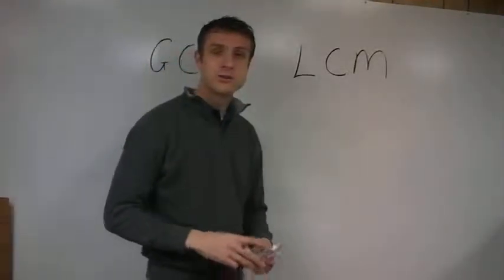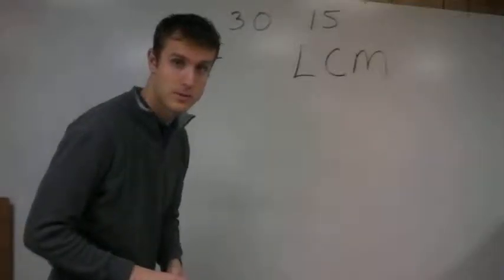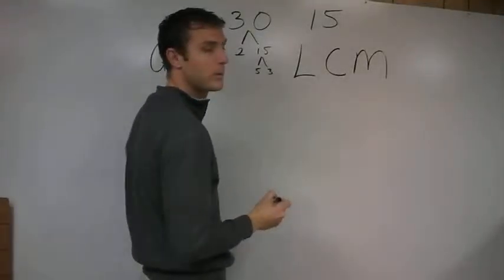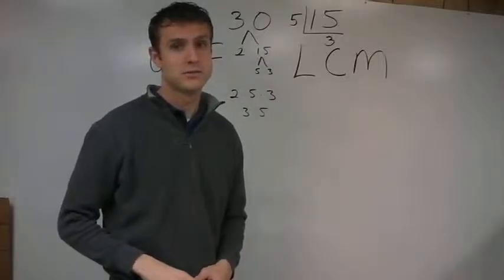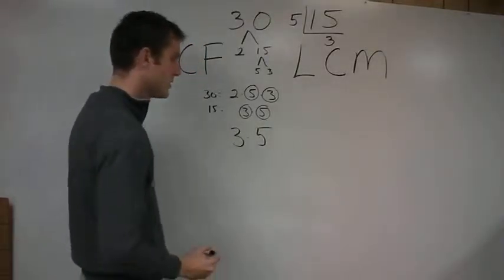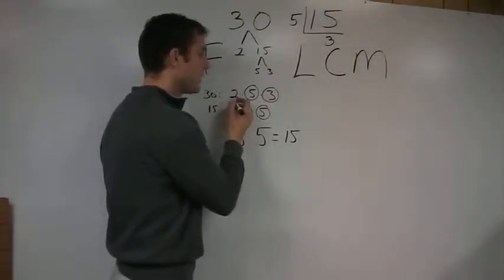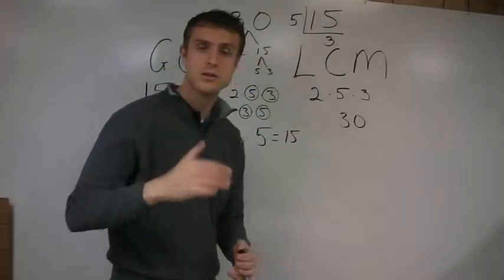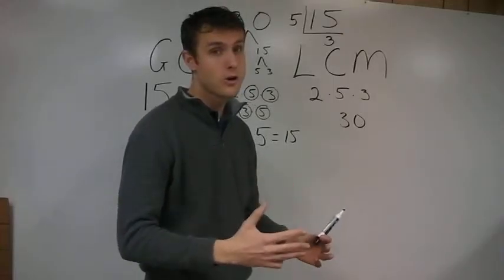GCF and LCM